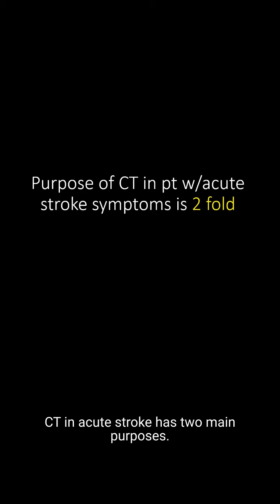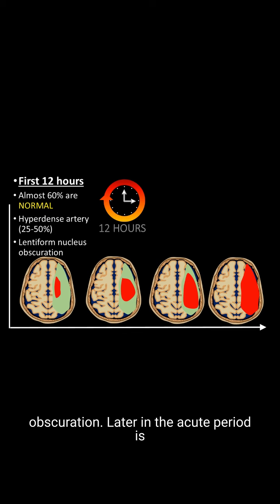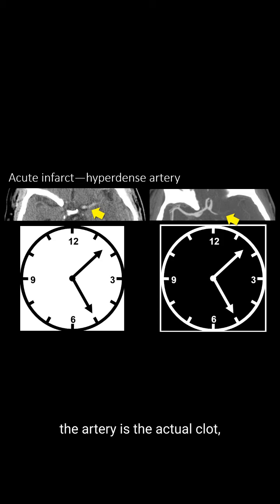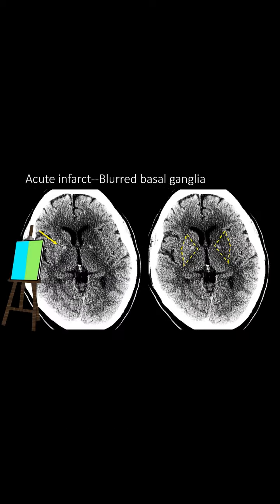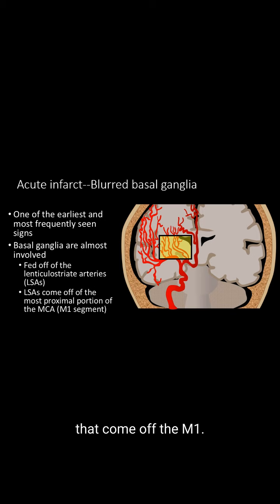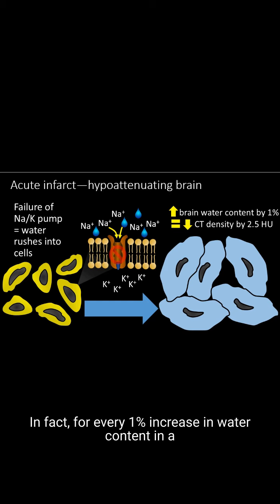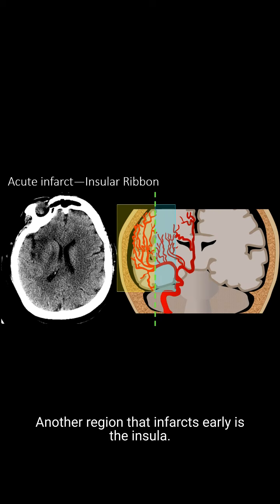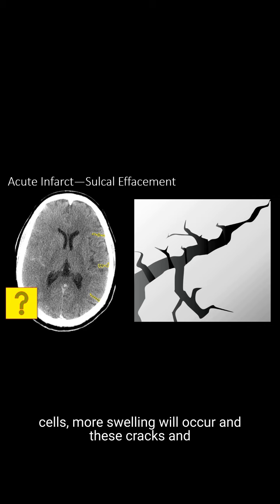How to read a HEAD CT in ACUTE STROKE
Time is brain! So you don’t have time to struggle w/that stroke alert head CT.
Here’s a video to help you with the CT findings in acute stroke

You will learn the 5 main findings of acute stroke on a head CT--and if you see these five, soon that brain won’t be alive!